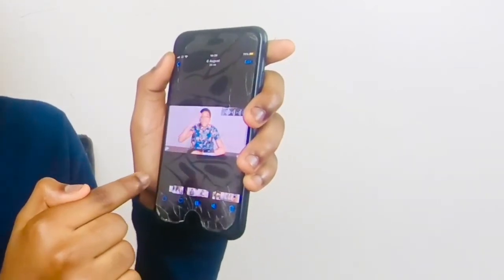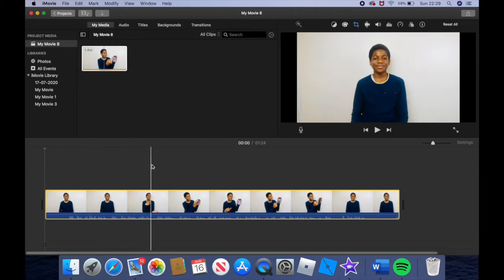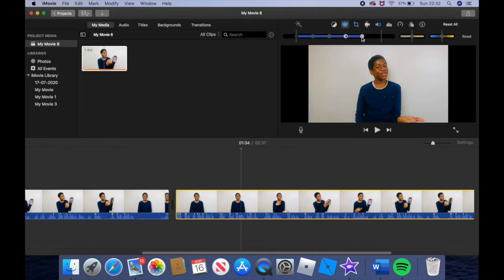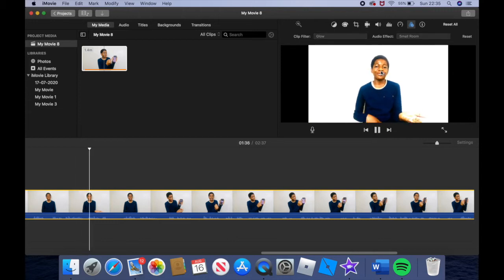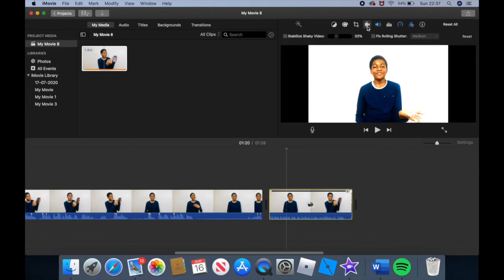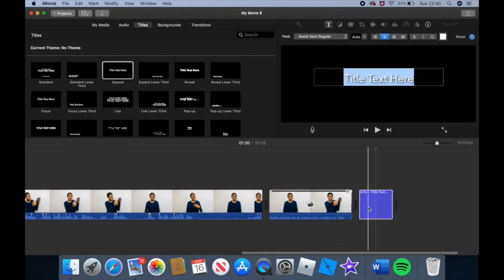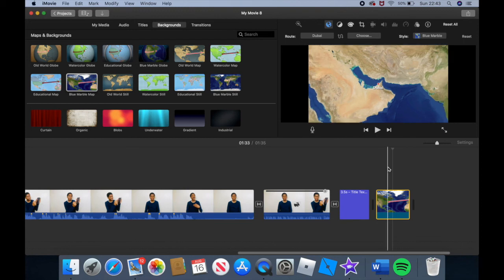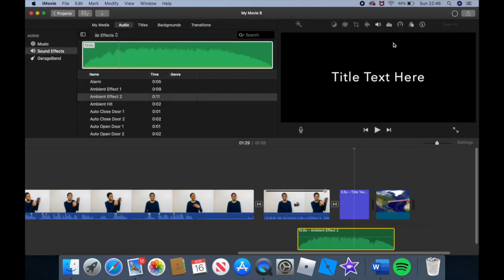How to Edit on iMovie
If you have any question, please comment it down bellow.